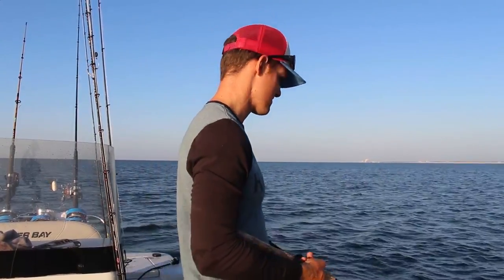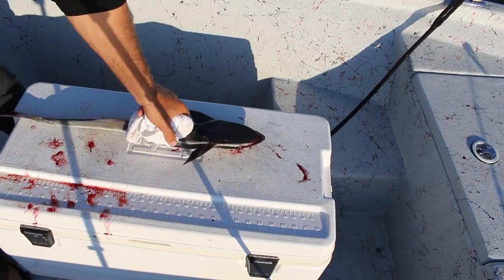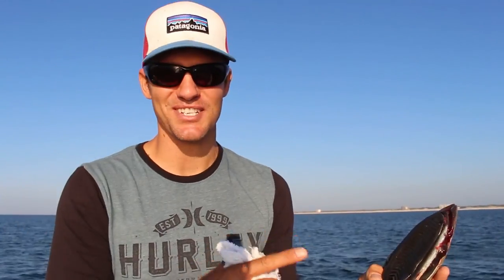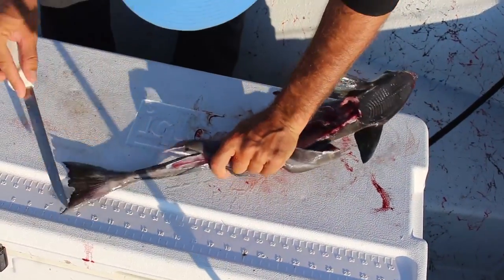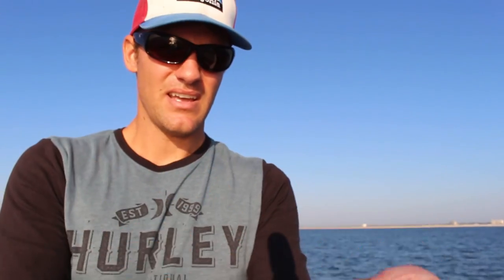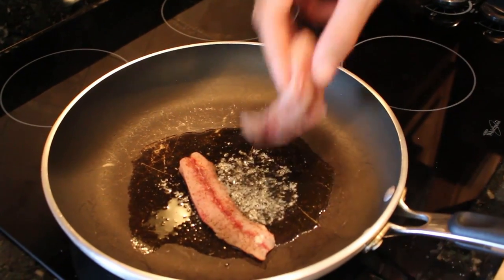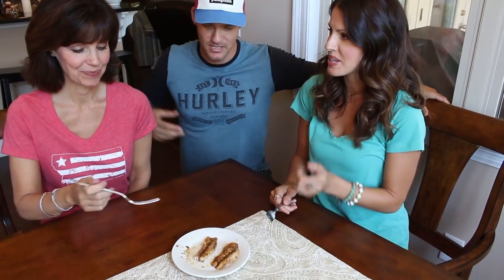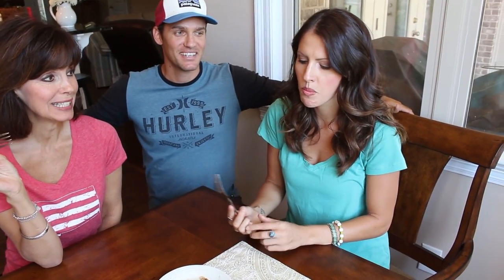Catch and Cook Remora? Trash Fish Taste Test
Check out Ep:2 of fishing taste test. On this adventure I went out in search of a "trash fish" called a Remora. If you aren't familiar with Remora they are the fish you see that ride the back of sharks and eat the leftovers. I guess you could say it's sort of a parasite. None the less I was determined to catch one then bring it home to see how it taste. This turned out to be one taste test that i'll never forget. Once I left the dock it only took about 30 minutes to catch one. After cleaning the fish I headed for the kitchen to heat up the grease and get my blind taste testers ready. My mom and sisters know nothing about fishing so convincing them to be on this episode was easy. I quickly pan fried the fish and then we tried it. To my surprise it wasn't half bad. In fact it was somewhat tasty. I can't say much for the smell though. It was one of the worst smelling fish I have ever cooked. It was a successful day and another interesting fishing trip. I wouldn't necessarily call this a fishing fail.